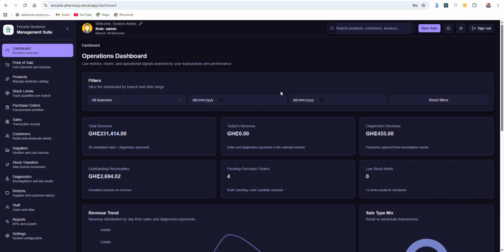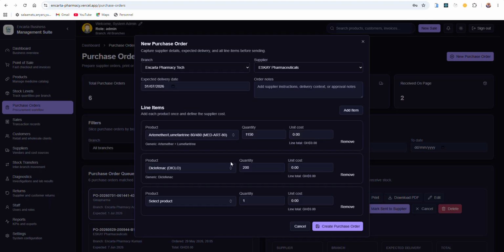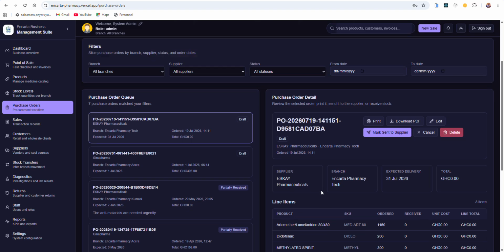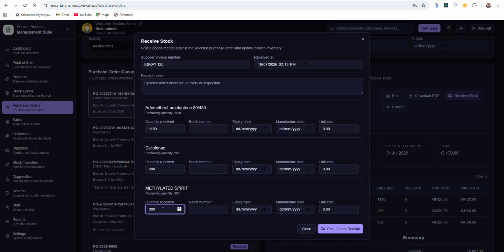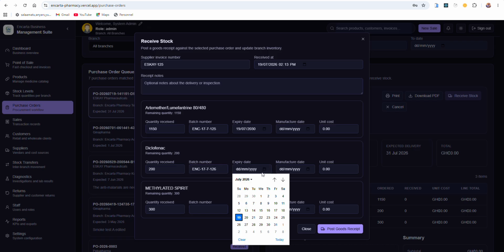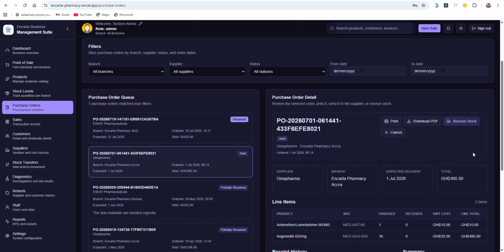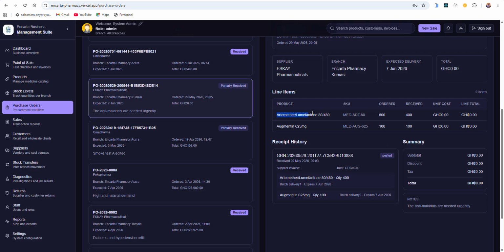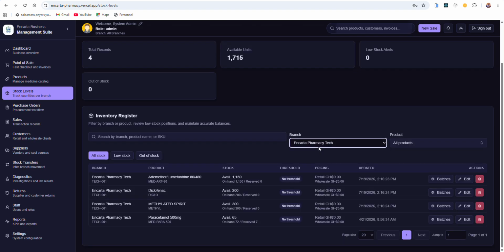Receiving Stock through Purchase Orders